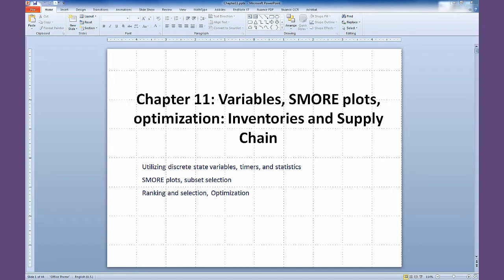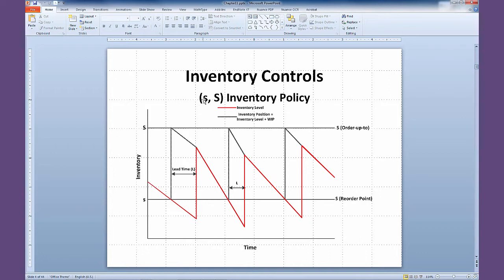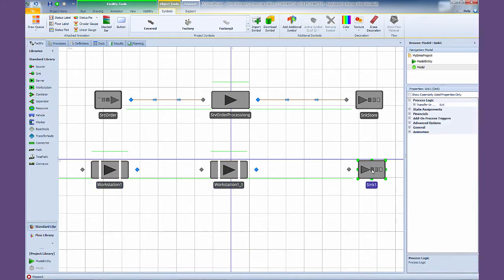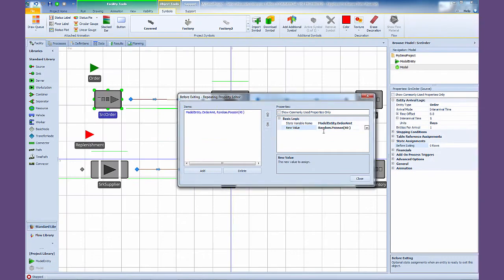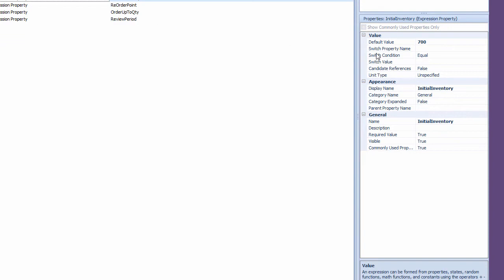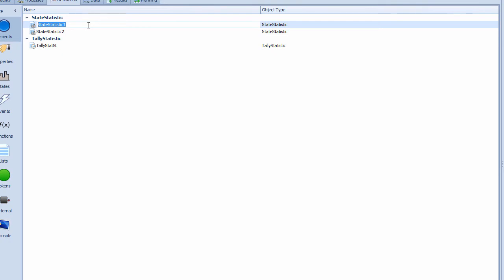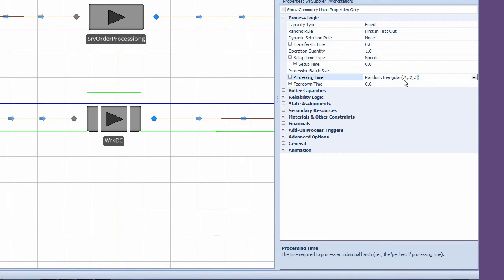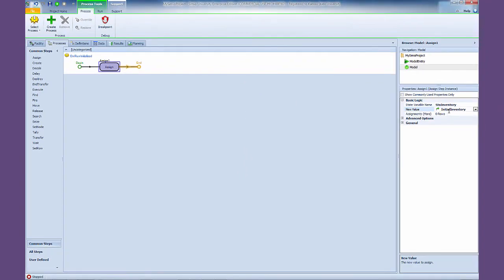IMSE643 Chapter 11-1 Supply Chain Basic Model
Simio Workbook Chapter 11 Supply Chain Problem Basic Model